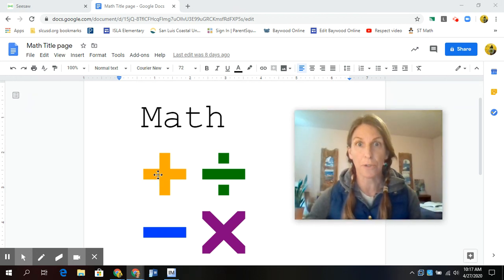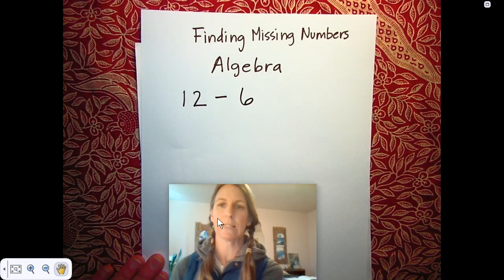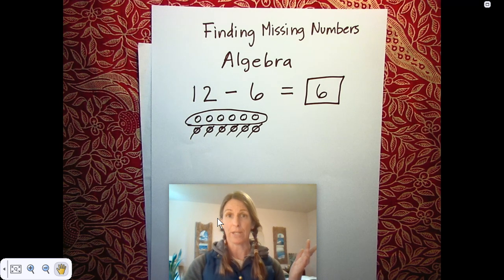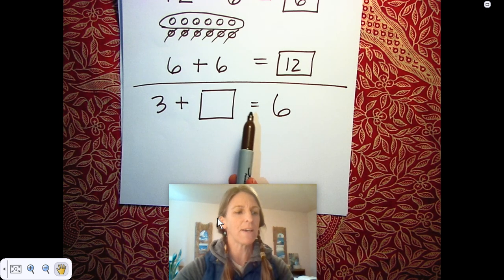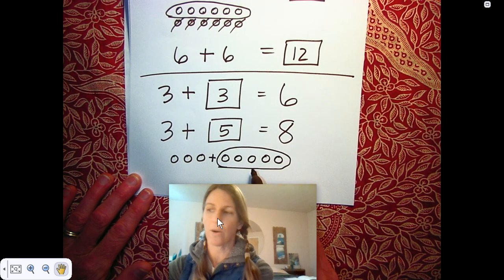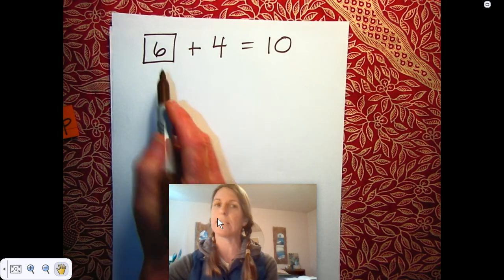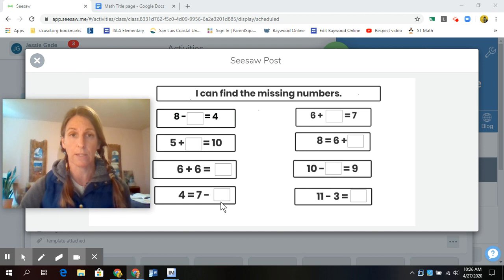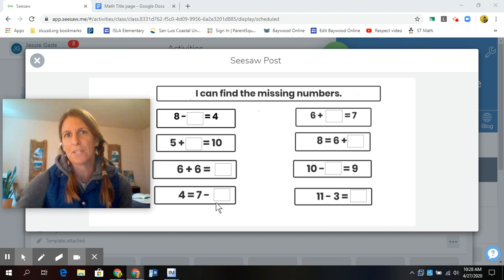Solve for Missing Numbers